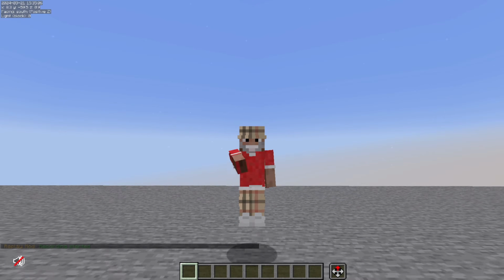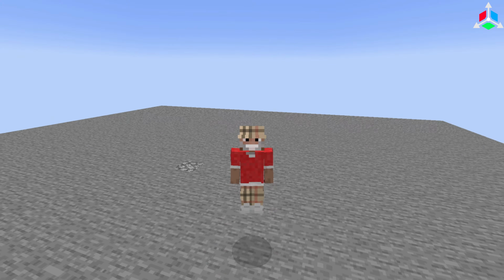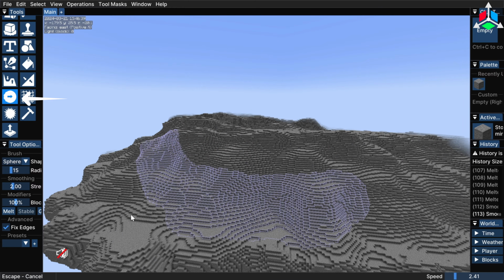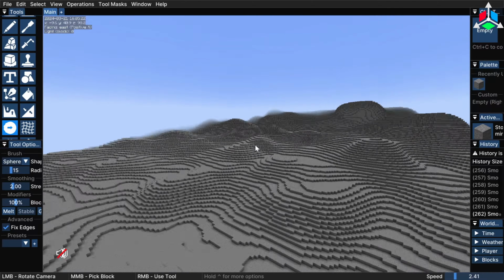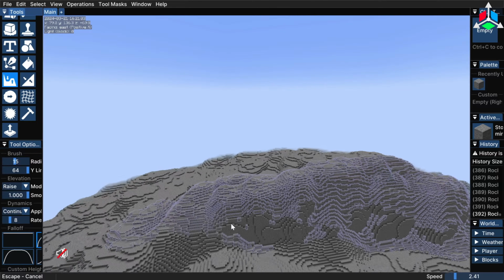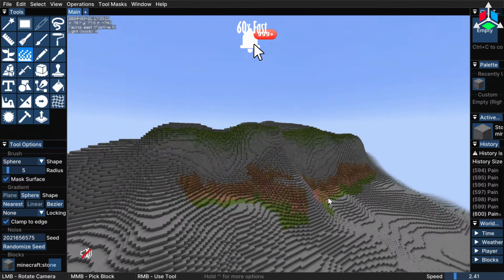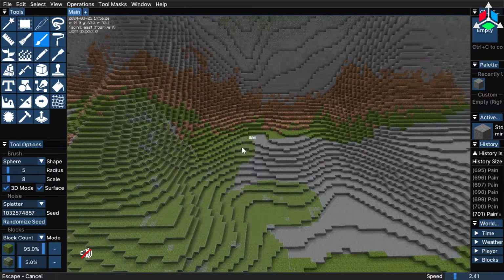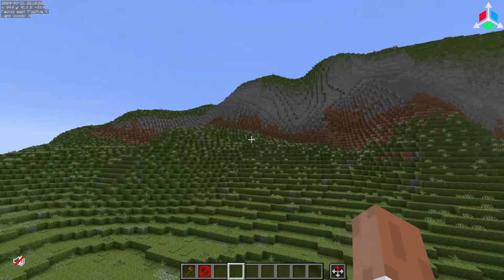Creating A Custom Minecraft World From Scratch! (Using Axiom)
In this video, I will be creating a custom new Minecraft world from scratch using a new Minecraft mod called Axiom which enhances and helps the way I build. This is the first of many videos I will be making in this world as part of my creative builds series.